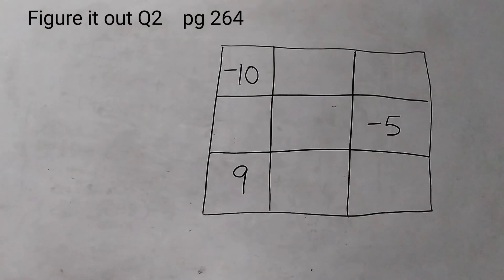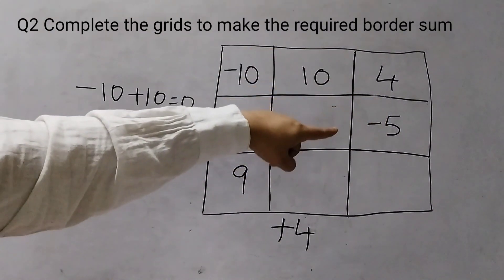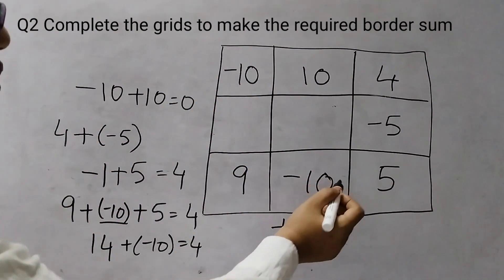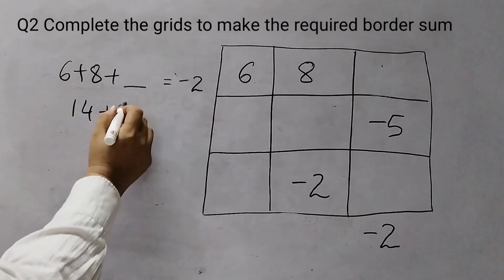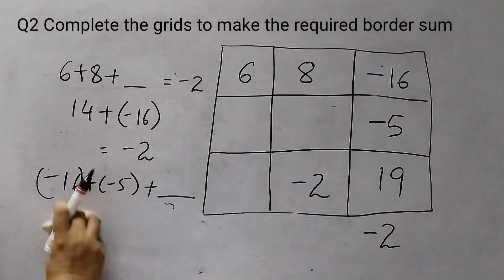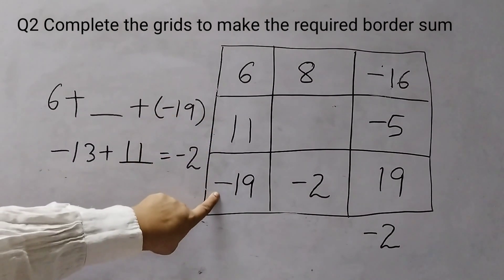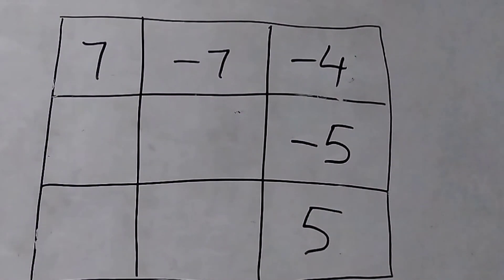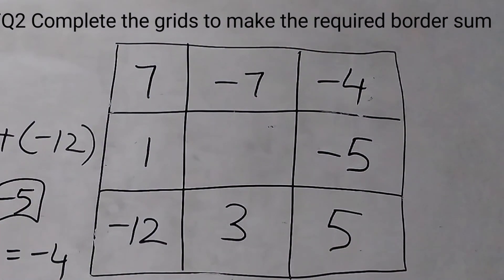Class 6 Page 264 Chapter 10 The other side of Zero /10.4 Figure it out Q2 pg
Class 6 Math NCERT
Chapter 10 The other Side of Zero
10.4 Figure it out Q2

Hollow grid
the other side of zero class 6
the other side of zero
the other side of zero class 6 CBSE
the other side of zero class 6 in english